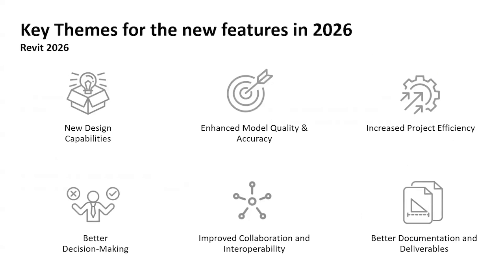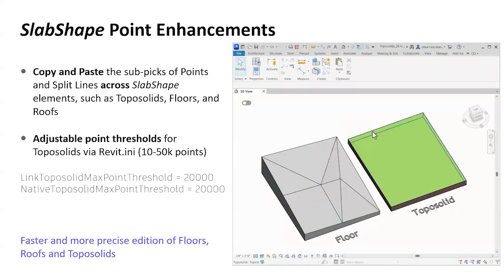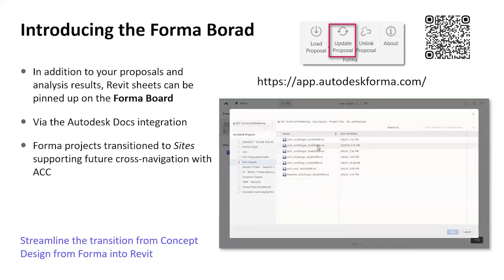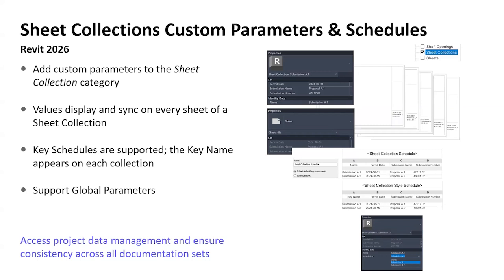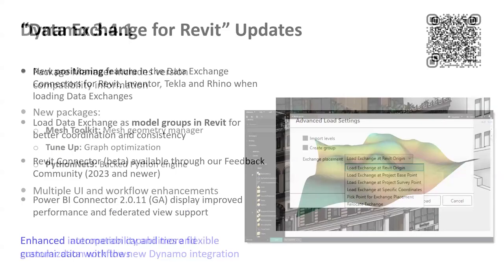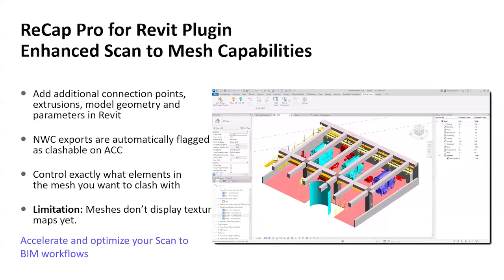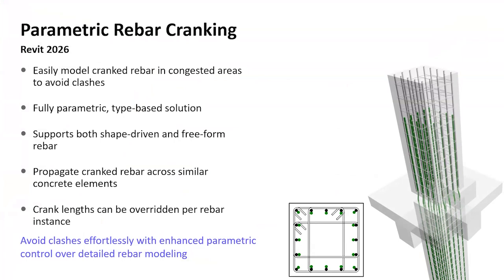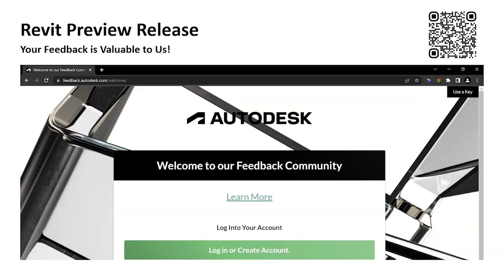What's New with Revit 2026?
If you're a Revit user interested in staying up-to-date with the latest features and improvements, Microsol Resources and Roger Liucci invite you to watch "What's New in Autodesk Revit 2024." This video provides an in-depth look at the latest updates to Revit and showcase how they can improve your workflows and project outcomes.

By watching this video, you will learn about:

- You'll see how these improvements allow for better collaboration and data exchange between different disciplines in a project, reducing errors and improving project efficiency.
- Demonstration of new and updated tools for structural engineering, including enhancements to reinforcement modeling and detailing capabilities and a new steel connections workflow.
- TopoSolid features in Revit, which allow users to create and modify topography directly in Revit, without the need for external software.

Overall, this video is an excellent opportunity to get an inside look at the latest features and improvements in Revit 2024, and learn how they can benefit your workflows and projects.